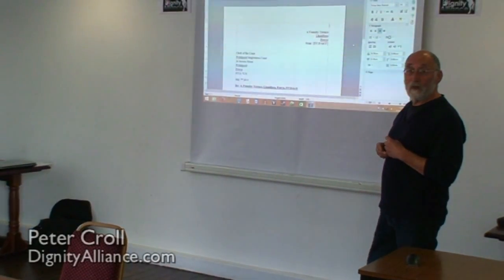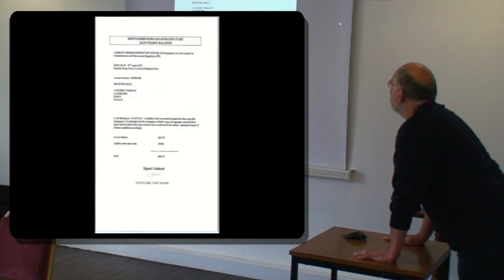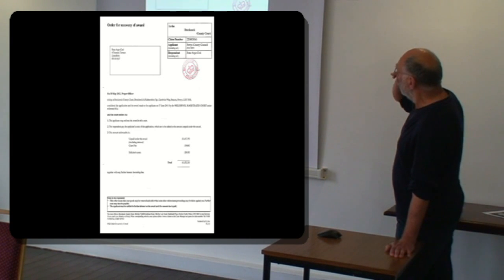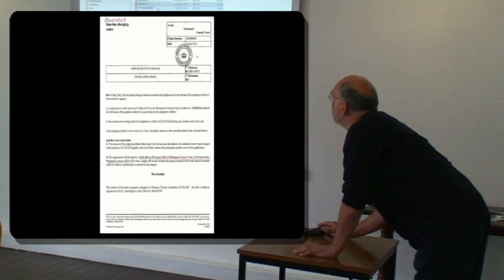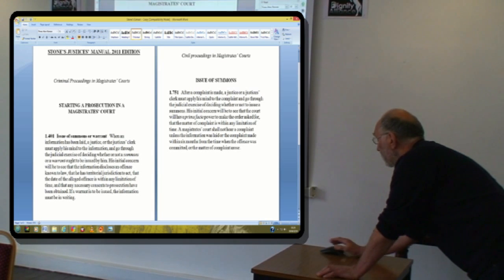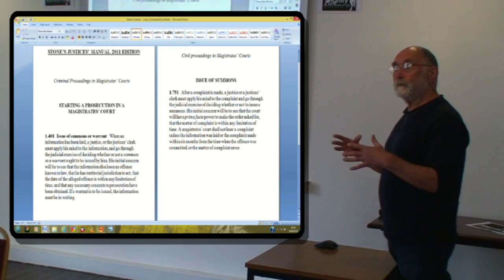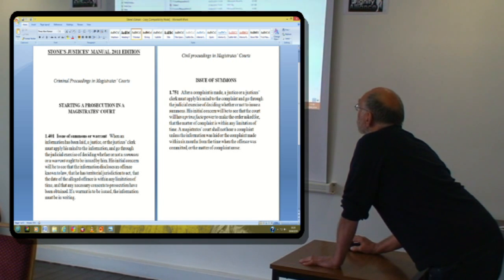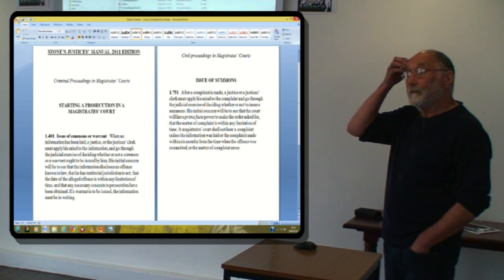Councils pretending to be Courts [Peter Croll] Dignity Alliance Conference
Peter Croll gives some shocking examples of his local Council issuing paperwork that purports to come directly from courts in order to extort money and goods...

The subject of the event presentations was to evidence institutional corruption -- referring specifically to the reams of fraudulent, incorrect, and incomplete legal paperwork served on us by courts and bailiffs and other 'authorities' either out of error, incompetence, or deliberate intent to deceive. This is a blatant abuse of power and process and in many instances is motivated for personal enrichment. The day saw a number of very informed and experienced presenters from around the country and thank them for taking the time to share their knowledge of fraud investigation and court procedure with us. Some of these presenters are very well known and others may be new faces. All have had recent success challenging fraudulent 'court' paperwork and most have now commenced with criminal prosecutions against the culprits. The presenters explain their the details using examples of cases of which they have personal knowledge. We can all learn from their example and get involved in correcting this deliberate corruption of our system of justice.

The intention of the Dignity Alliance event was:

to get this subject into the public arena

to inform The People of the facts and suggest available remedies to institutional corruption

to encourage knowledgeable and qualified people to assist our legal team/experts in processing a large number of cases -- and many more to come

to defend the innocent and prosecute the guilty

to save lives (suicide being an increasing result)

to merge the work of various groups, bodies, and associations to form a single organised and professional investigation/ prosecution team

The law profession are slowly but surely waking up to the sheer scale and ramifications of this issue. We wish to invite law professionals to review our evidence and realise that unless we work together to fix this mess - and compensate those who have been wronged - the credibility of OUR justice system will be lost. We cannot emphasise enough the sheer scale of this issue and the damage that will be done to the reputation of the judiciary unless good people within the system step out from the shadows, speak out, and help us help you.